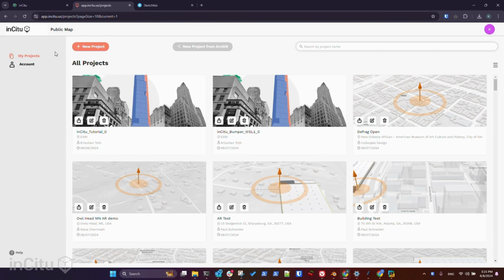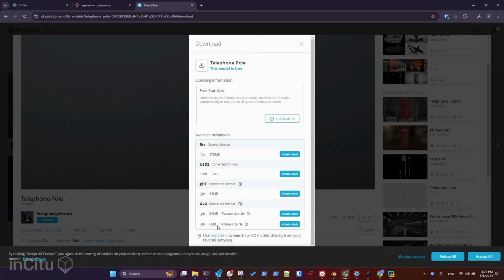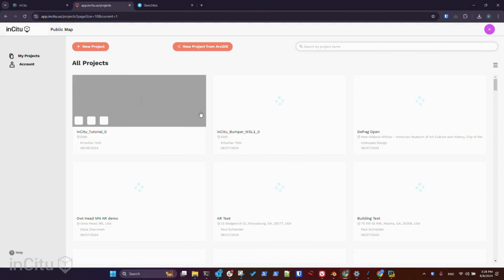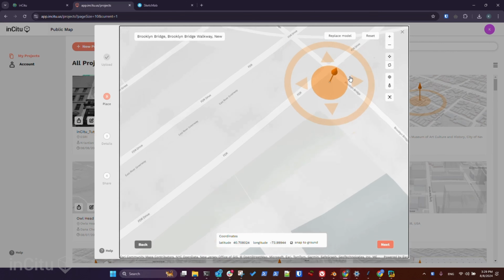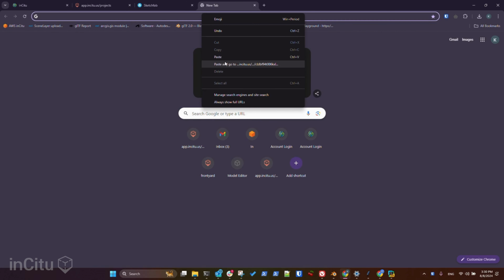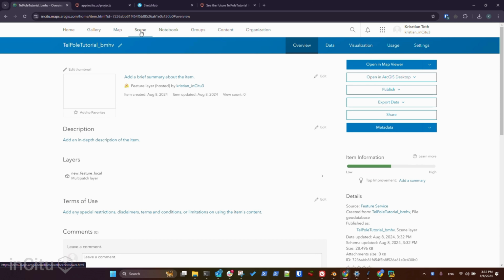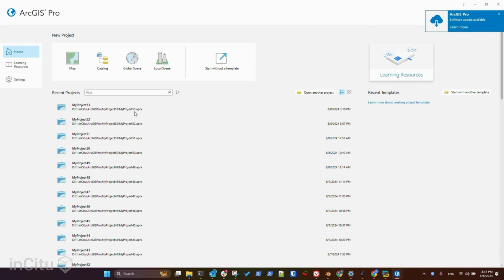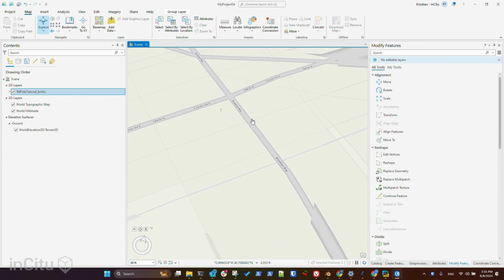inCitu Pro to ArcGIS integration tutorial